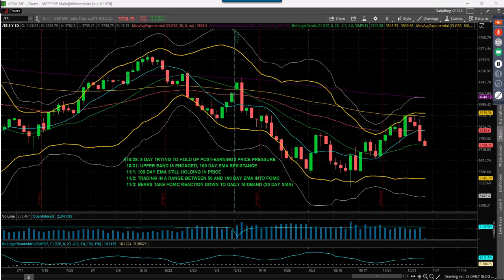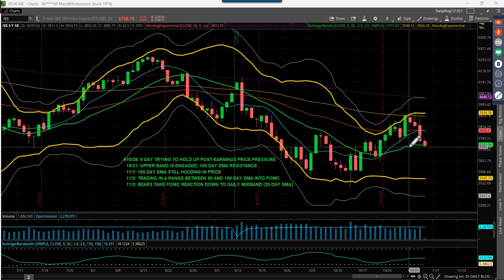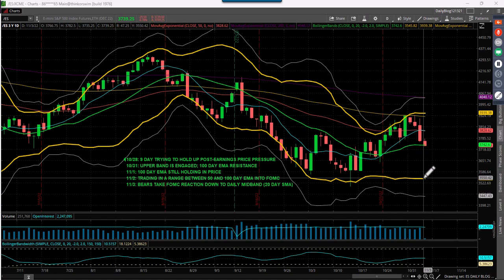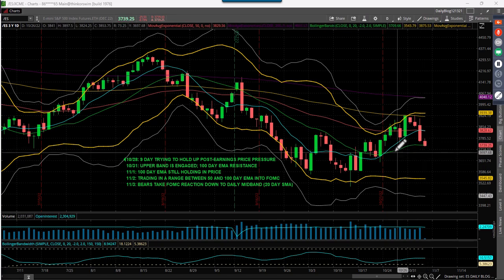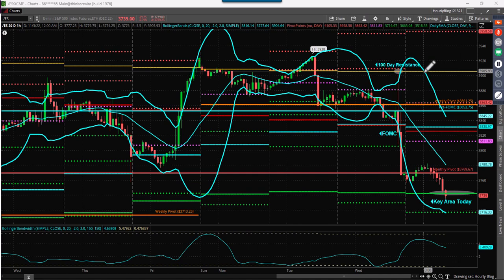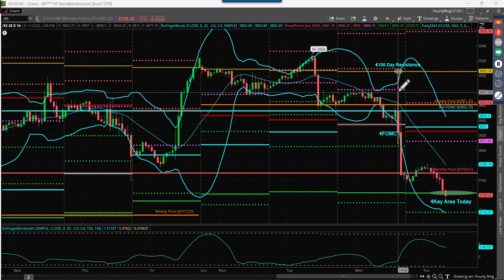S&P Futures Webcast November 3, 2022 Today Is All About One Level